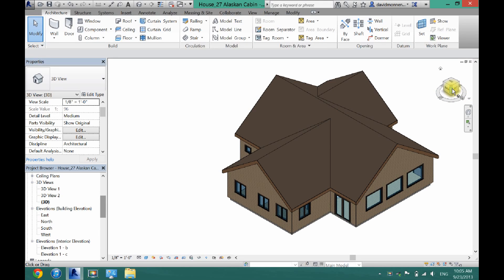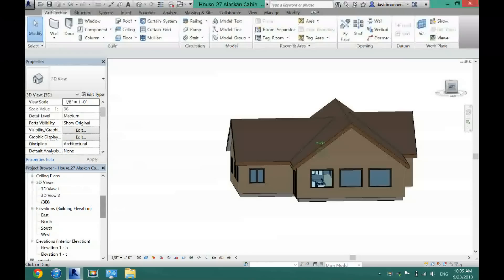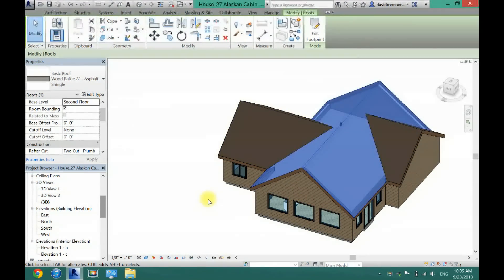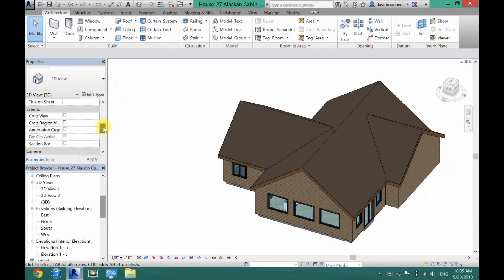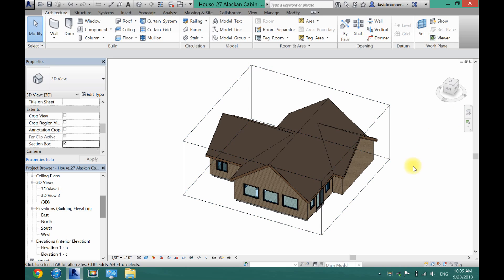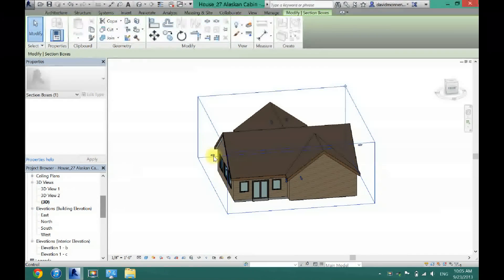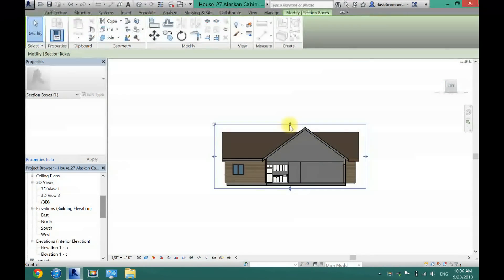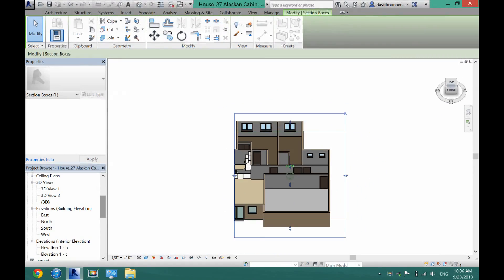How to Turn on Section Box in Revit Architecture (Cut into Project)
How to Add a Ceiling in Revit Architecture